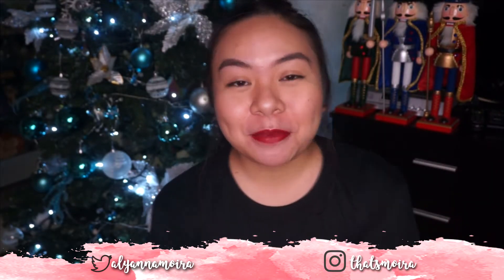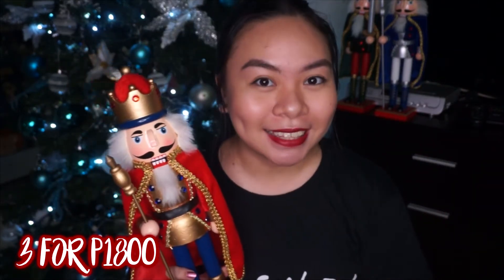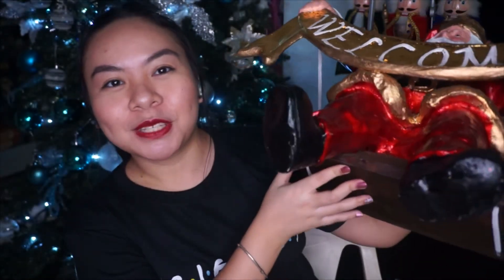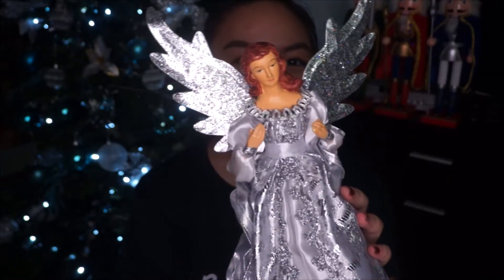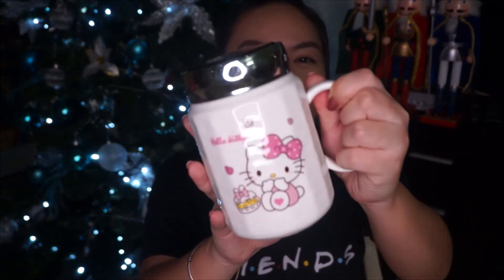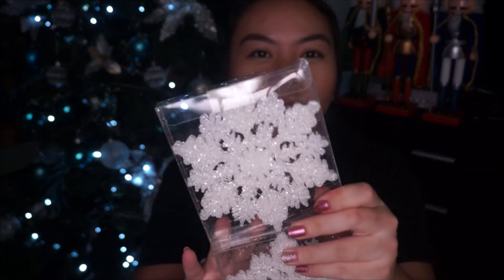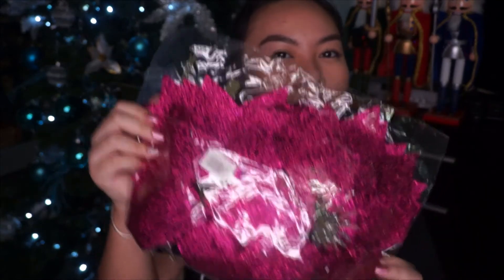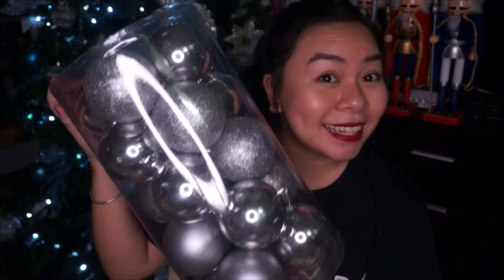Dapitan Christmas Decor Haul! (ANG MURA!)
Watch my last videos here!

ABOUT MOI
Hello! My name is Moira Mercado, 20 years old, from the Philippines! I am currently taking up BS Architecture at UP Diliman.